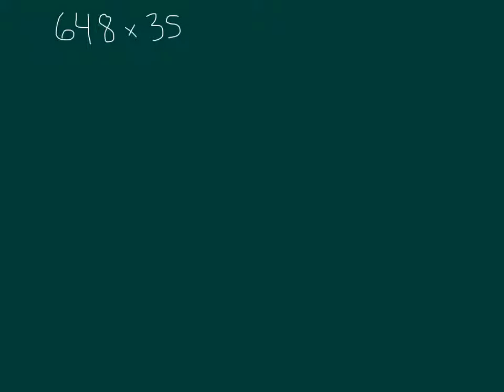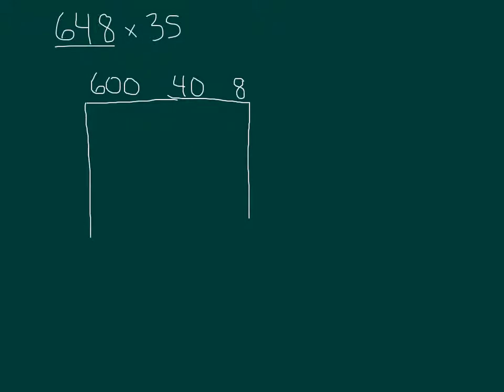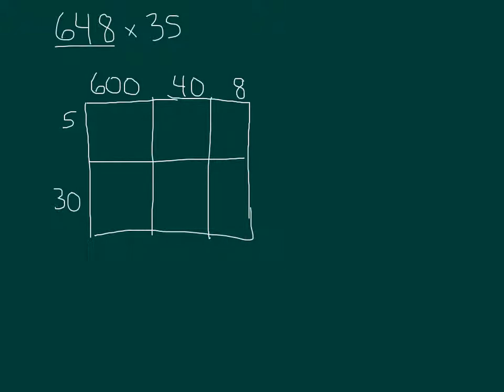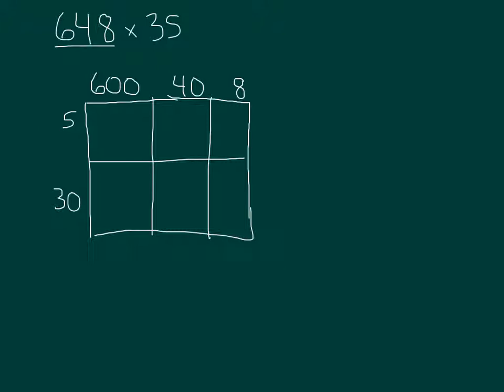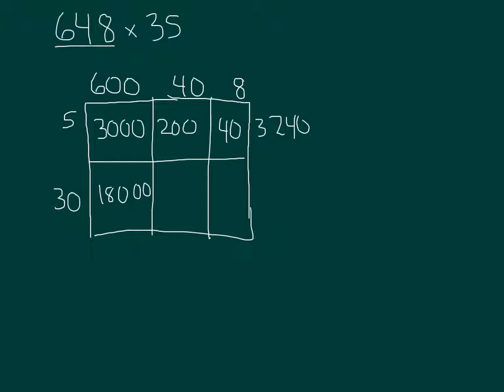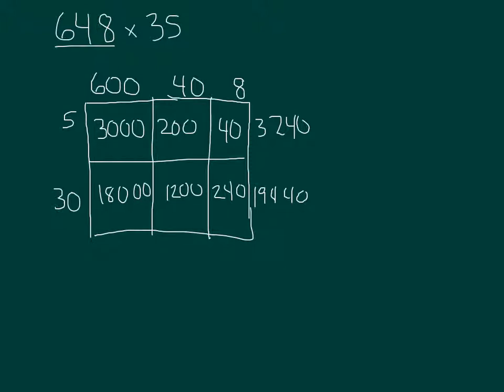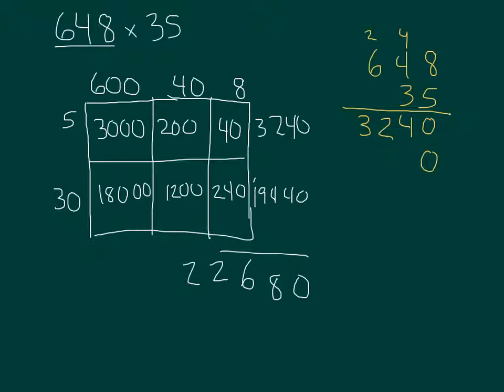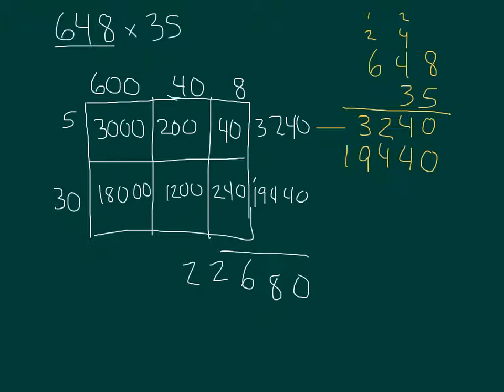Module 2, Lesson 6